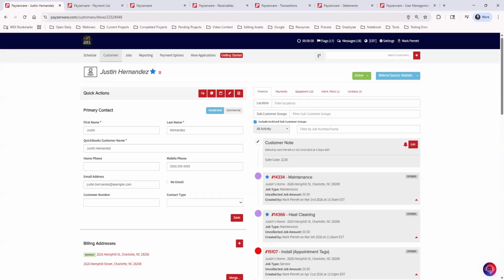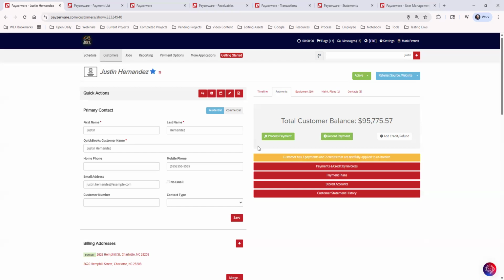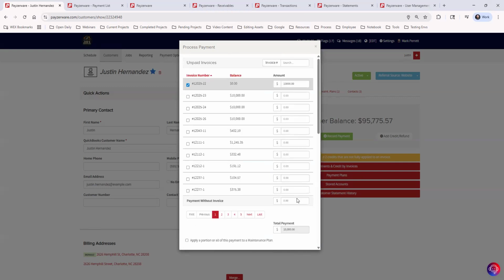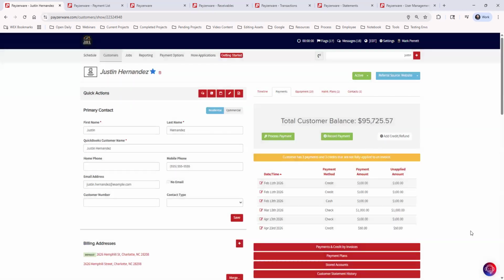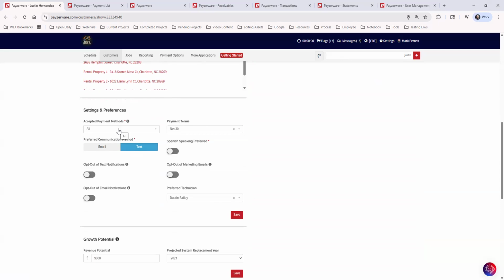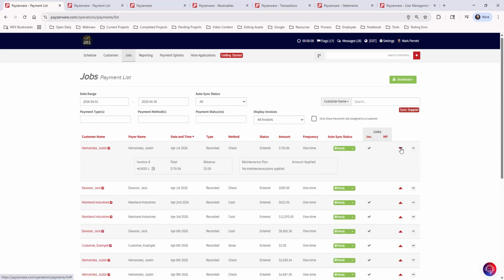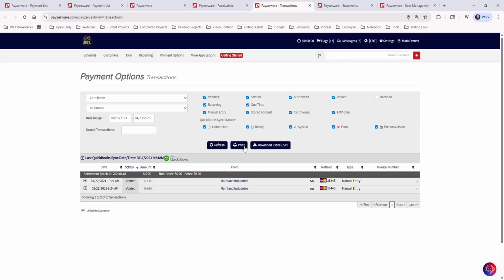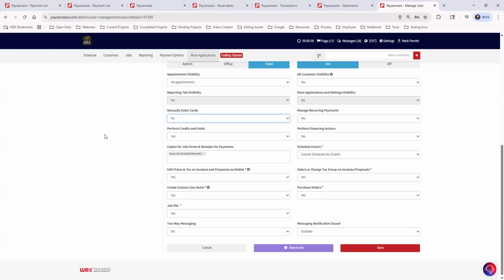Payments + Collections | Live Webinar Recording 04-23-26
This is the live webinar recording for "Payments + Collections" on 04-23-26.